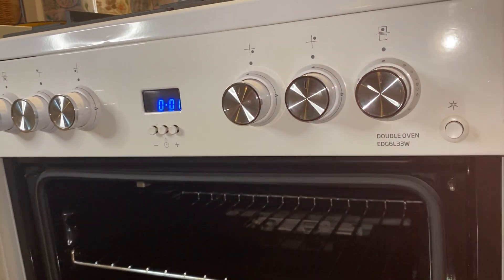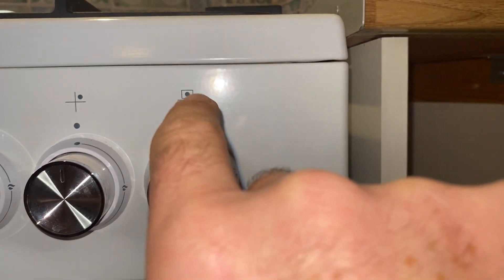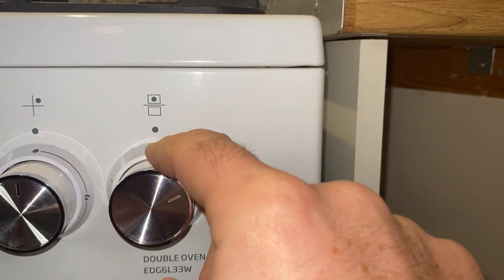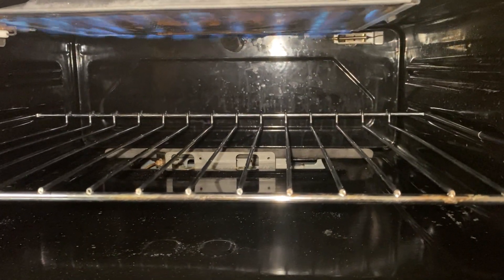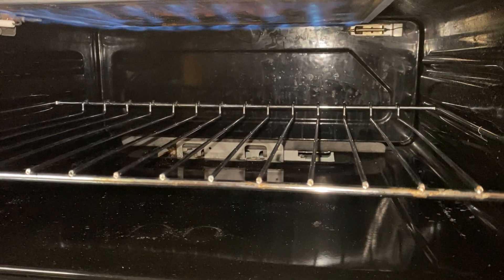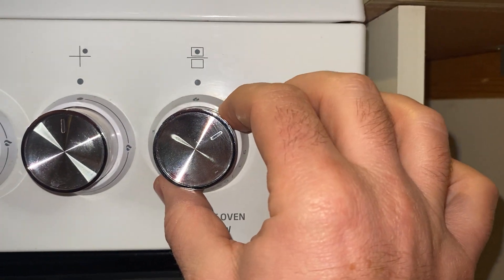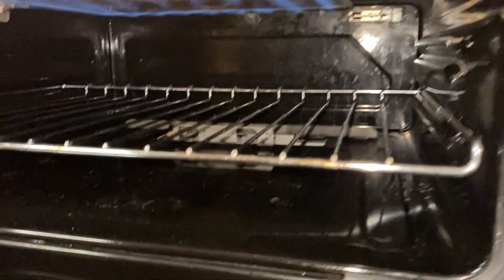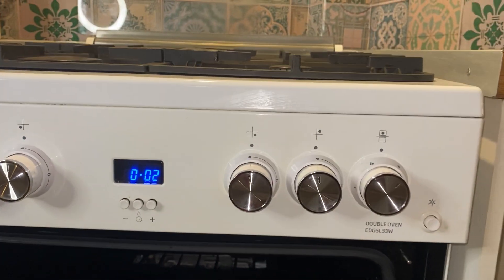Grill Tudor Cottage